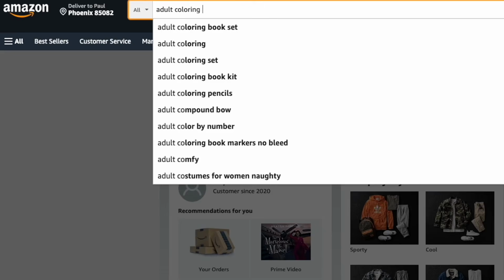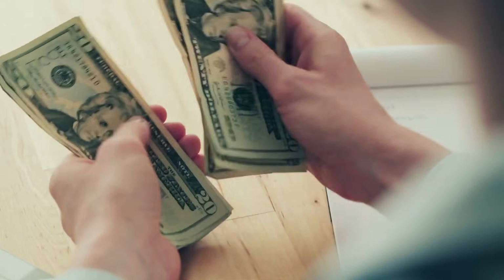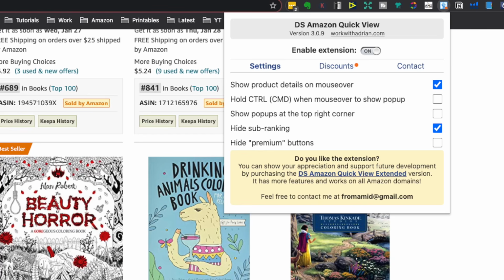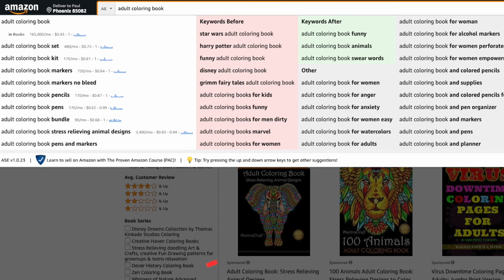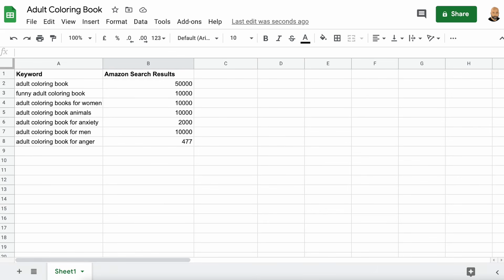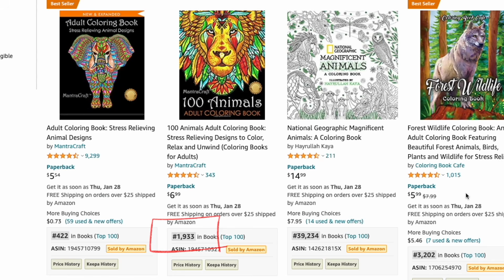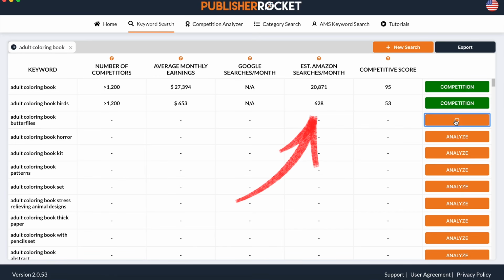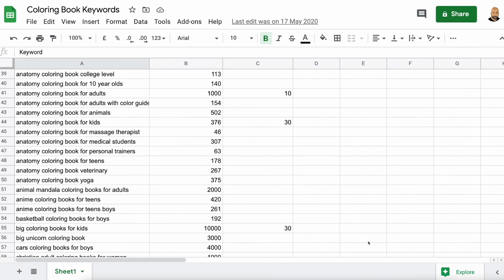My Successful KDP Keyword Research Method for Amazon Book Publishing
In this video I'm going to show you step by step my technique for finding and creating a list of keywords that I've used to rank my books at number one on Amazon and make sales. This method can be used whether you're publishing no content, low content, fiction or non fiction books and even if you're a publishing house or independent publisher author.

On this channel I have many free videos on how to create KDP Amazon books and build an online income using your computer from home to create a second or full online income. Check out the New to KDP Publishing  playlist here:

About this video - This shows you my step by step process of KDP keyword research to get my books to rank highly and make profits online.